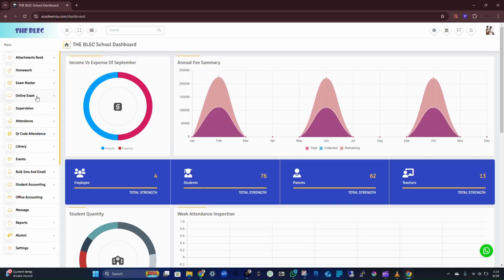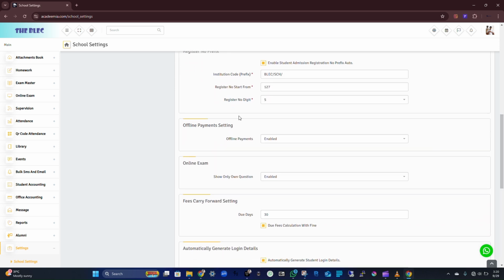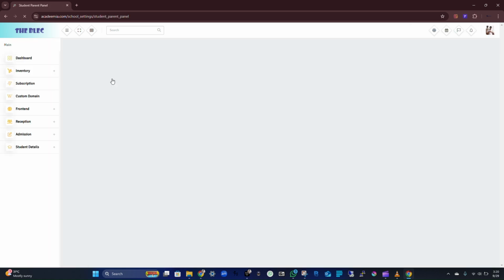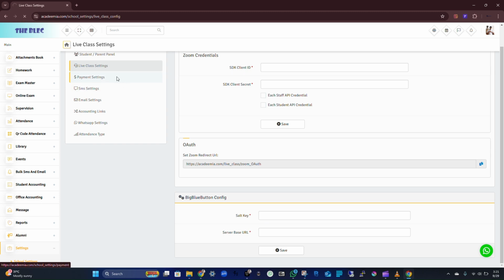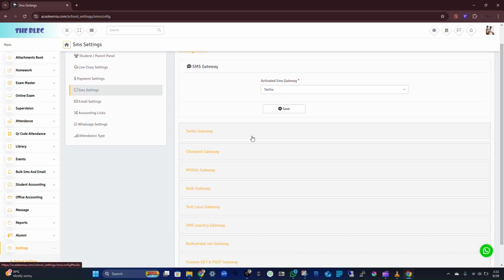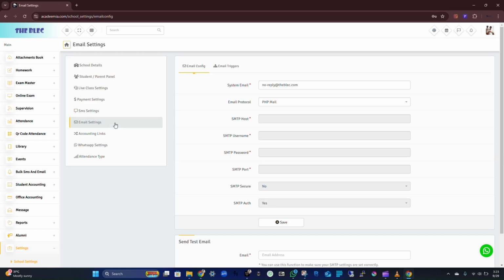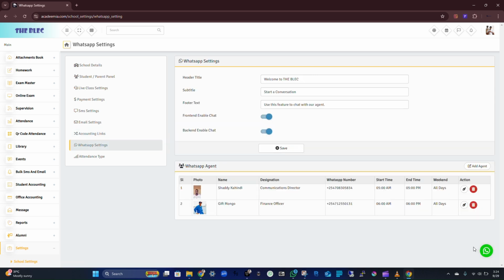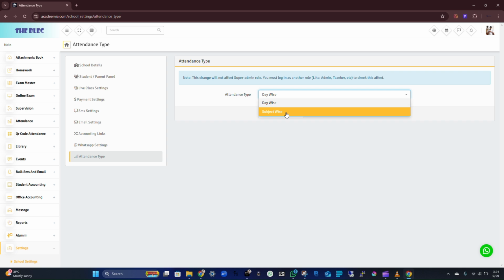Acadeemia School Settings Part 1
In this quick tutorial, we’ll show you how to set up and manage your school settings in Acadeemia School Management. From customizing school details to configuring academic years and preferences, this step-by-step guide makes it simple to get everything tailored to your institution’s needs. Perfect for administrators looking to streamline their school’s operations. Watch now and unlock the full potential of Acadeemia!